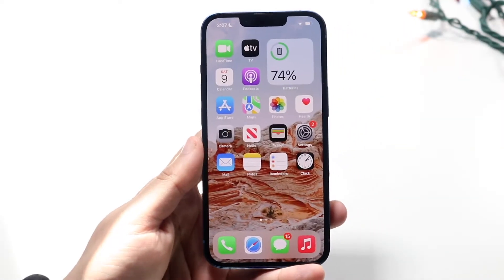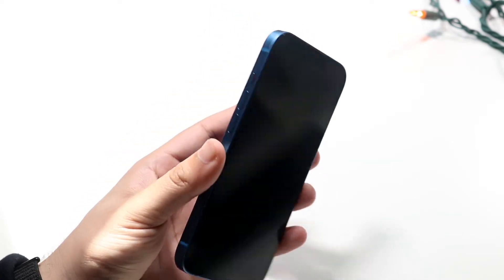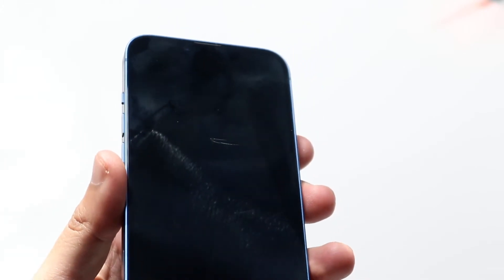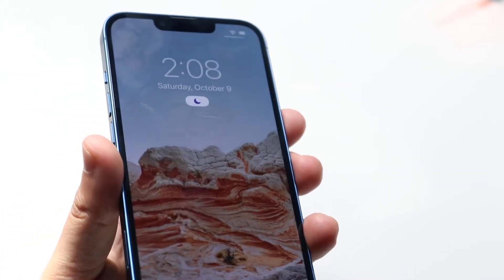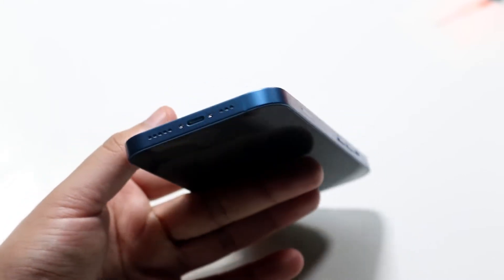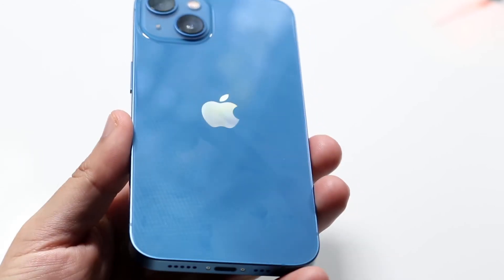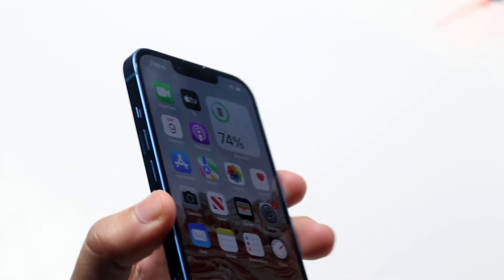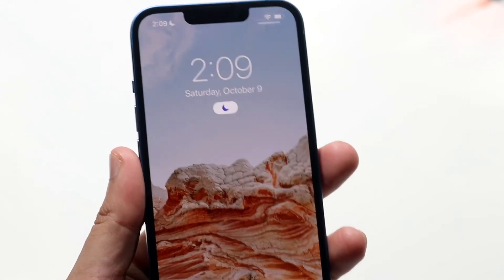I Used My iPhone 13 Without a Case For 2 Weeks, Here's What Happened